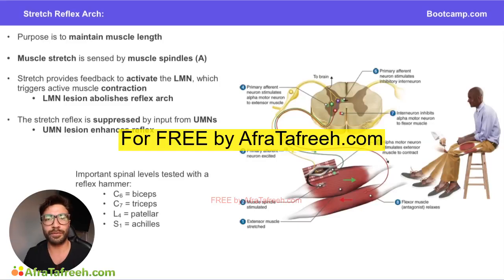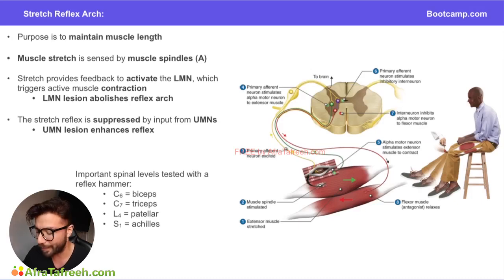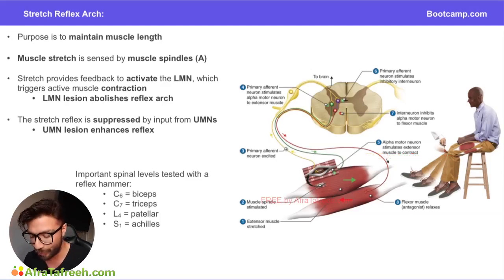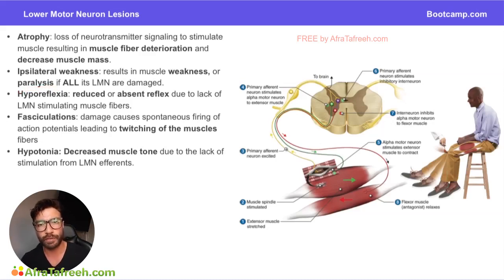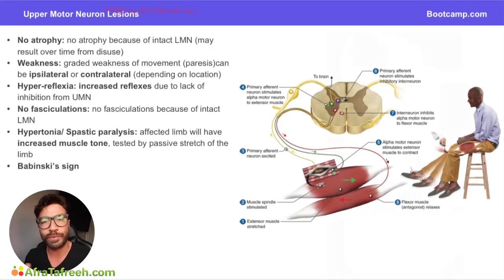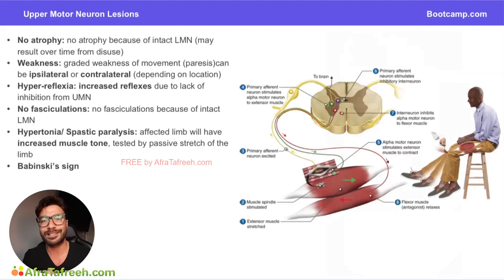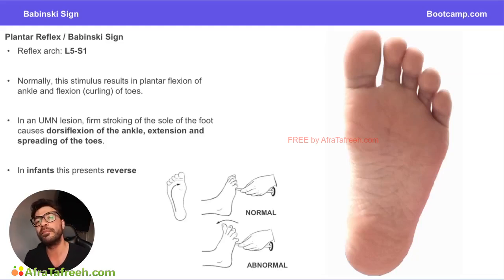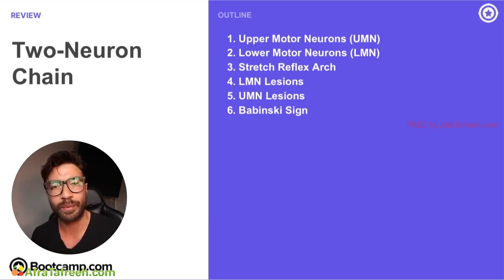stretch reflex arch